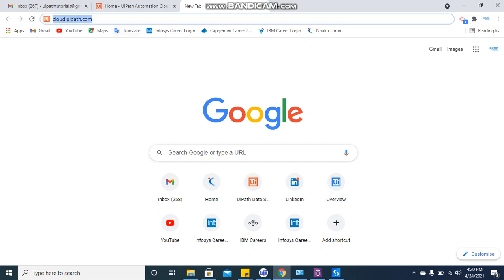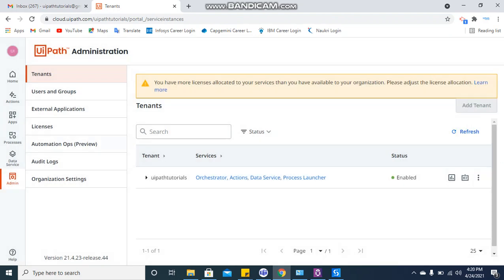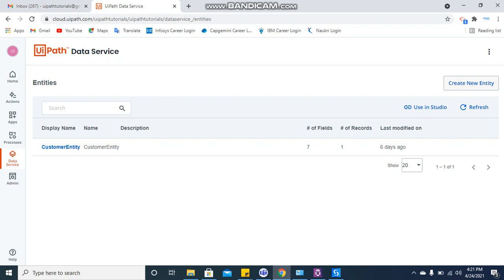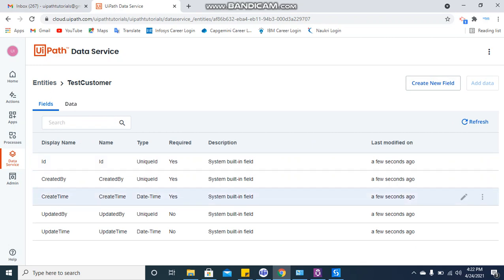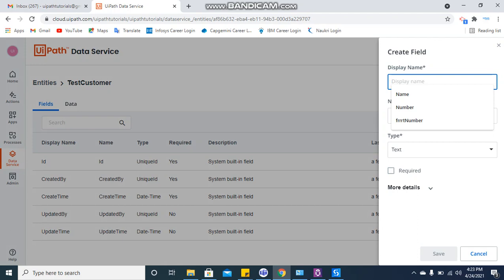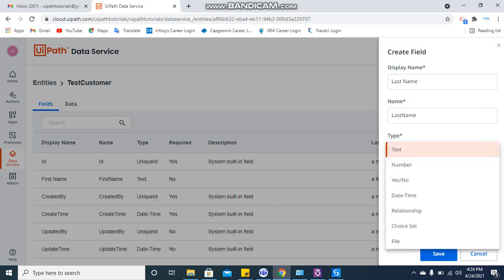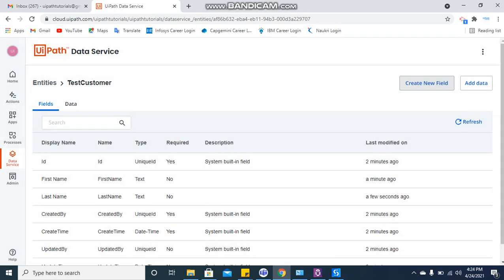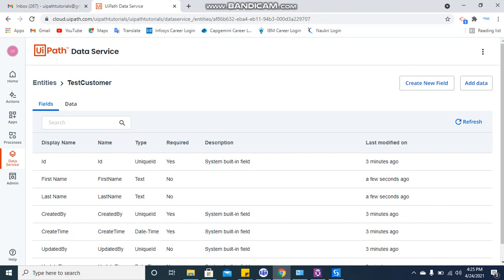Create Data Service Entity in Orchestrator in Uipath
The video describes how user can create Entity in Orchestrator and what is the use of these Entity.
All Data Service Integration related videos are present in Data Services Playlist Folder.